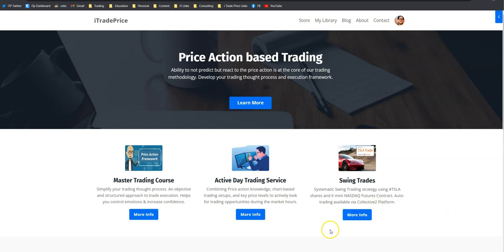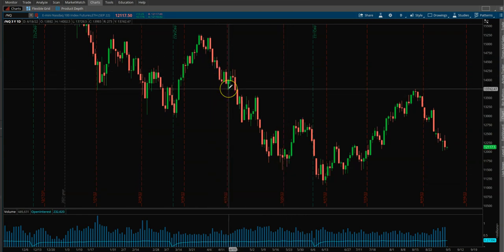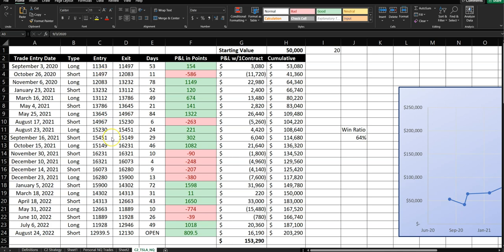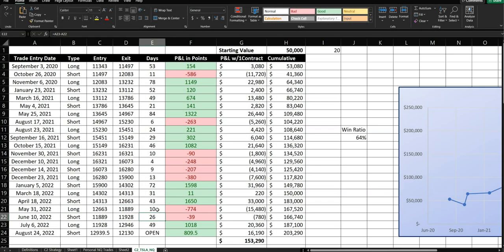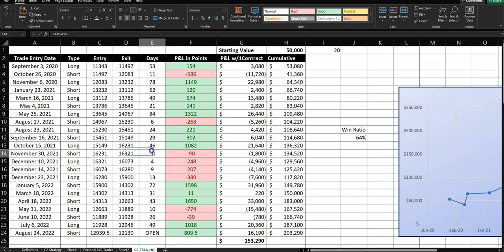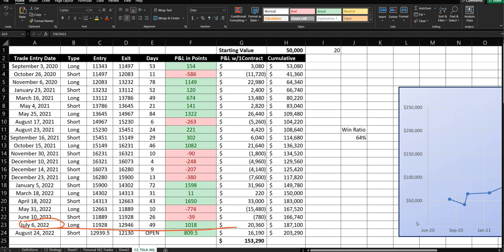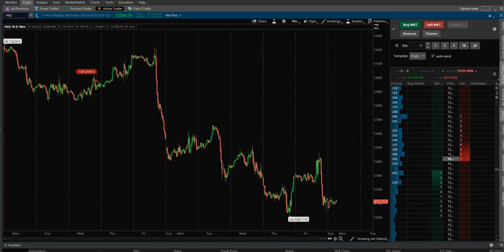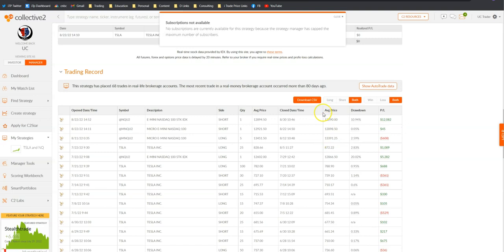Systematic and Rule-based Swing Trading Strategy | iTradePrice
Going over a swing trade strategy that looks to enter based on systematic rule-based approach. Used TSLA and NQ_F (E-mini Nasdaq Futures contract) as a trading instrument. Back-tested results from Sept 2020 to Sept 2022. (2 years). Auto-trading will be available after November 2022 via Collective2 platform.